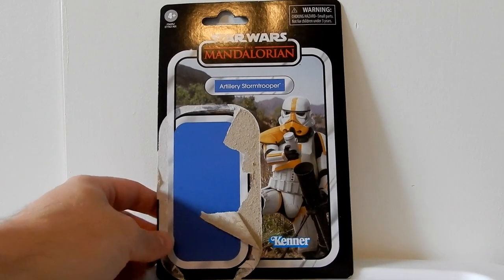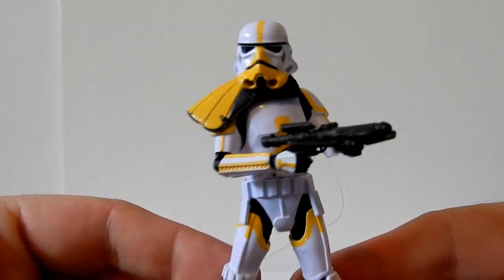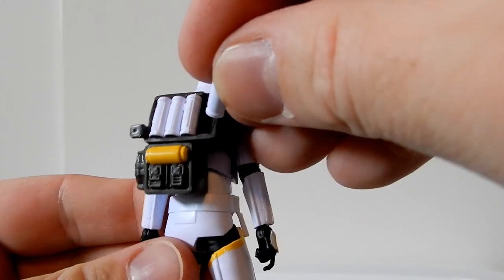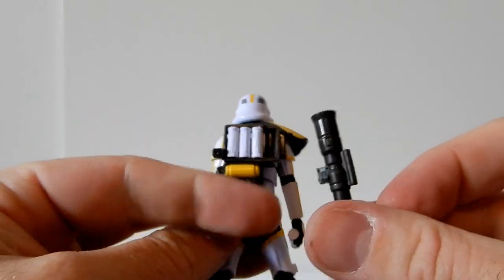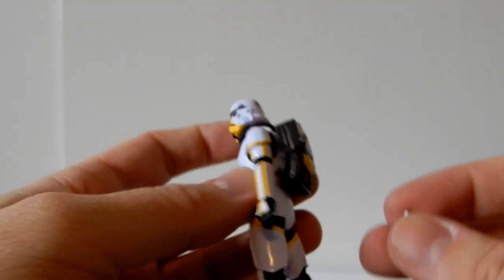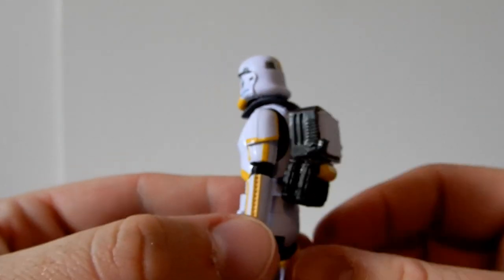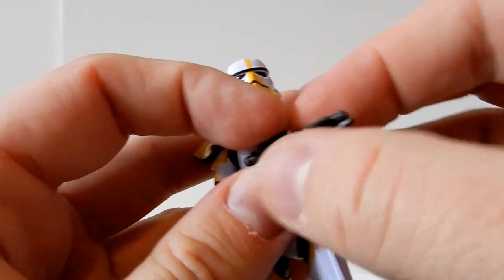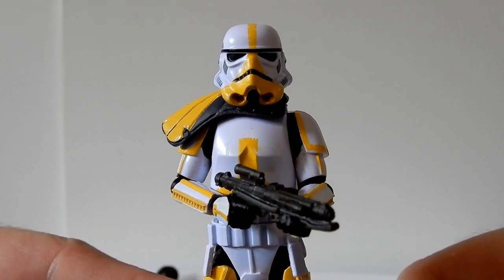ARTILLERY STORMTROOPER - STAR WARS THE VINTAGE COLLECTION